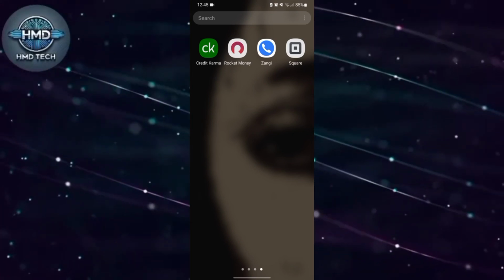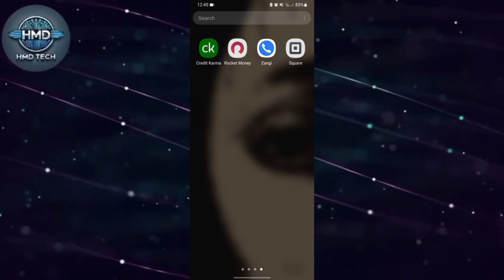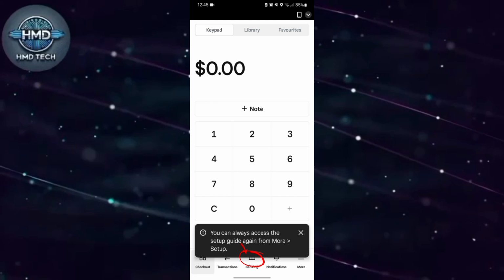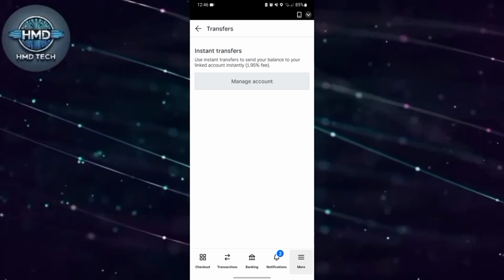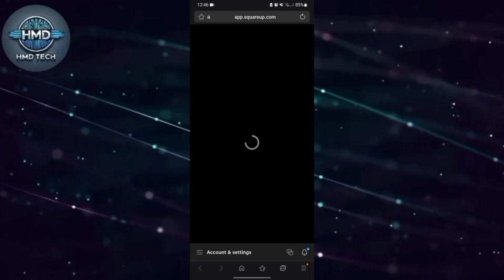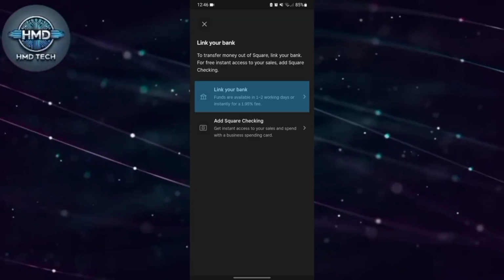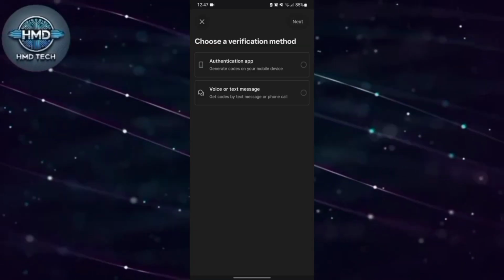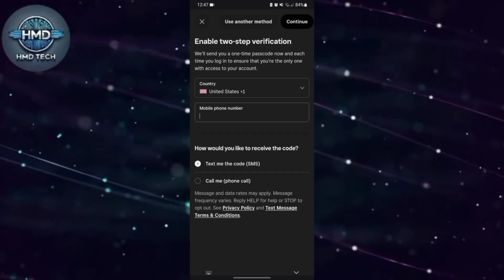How to Link Bank Account to Square (Step-by-Step Tutorial 2026)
Learn how to link your bank account to Square in 2026 with this simple step-by-step guide. Discover how to connect your bank for payouts, verify your account, avoid common errors, and receive payments faster.